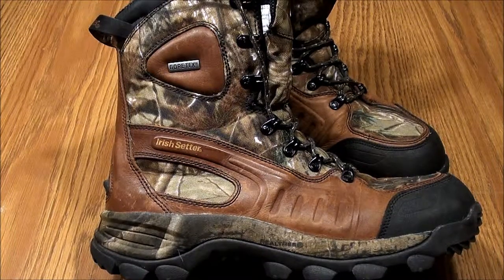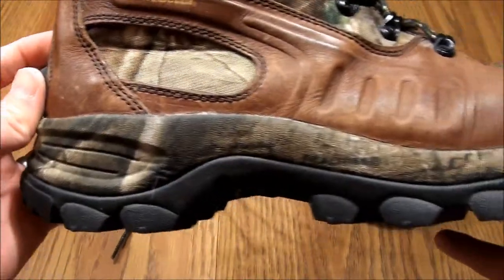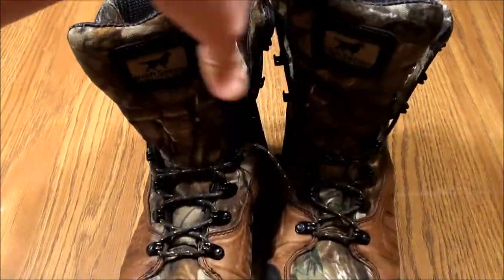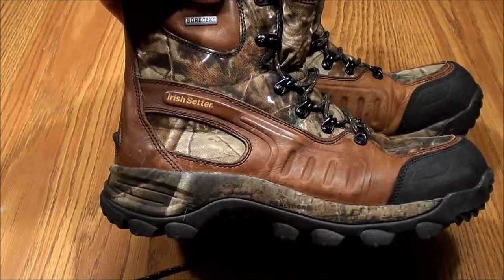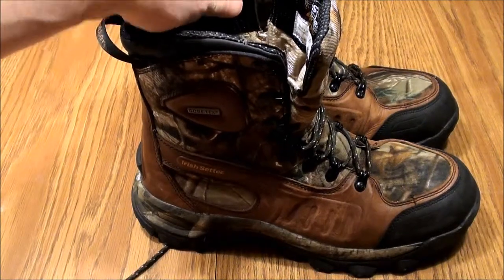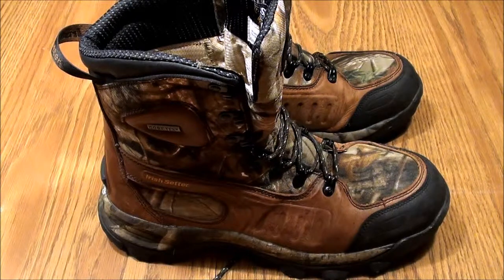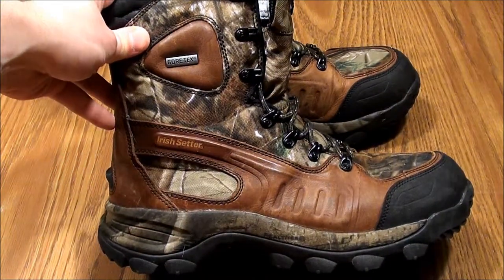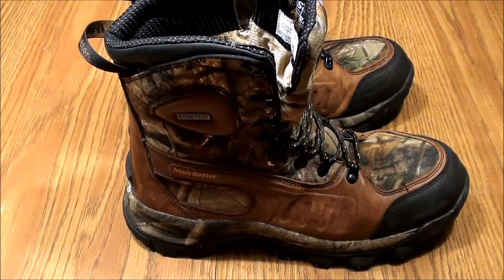Irish Setter Ridge Hawk Boots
Hands on with the Irish Setter Ridge Hawk 400Gram Thinsulate